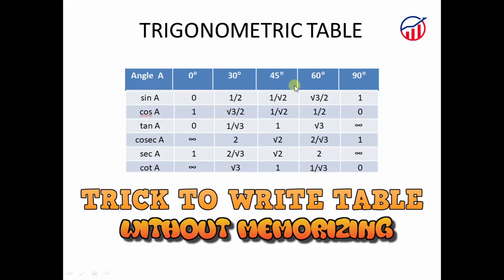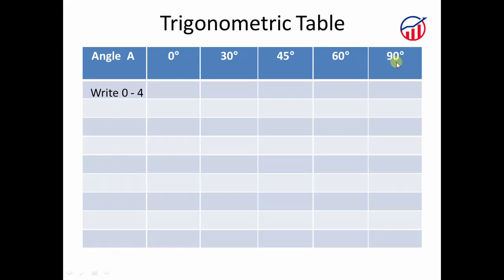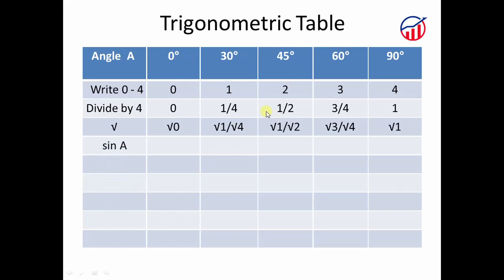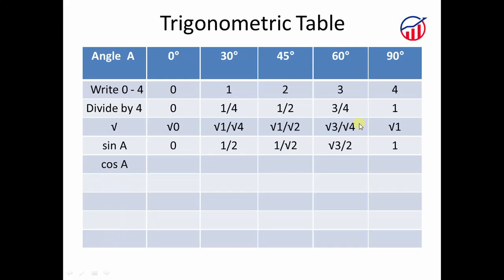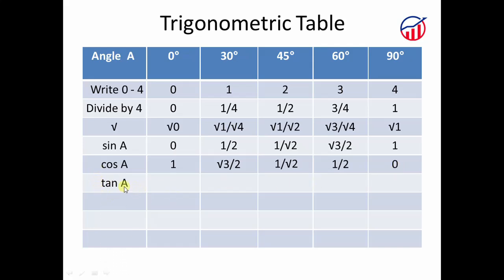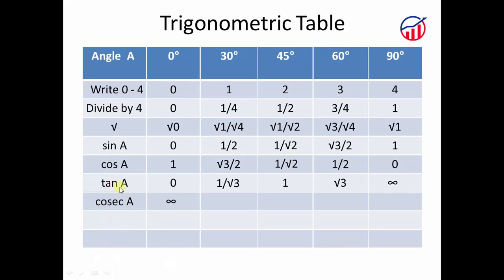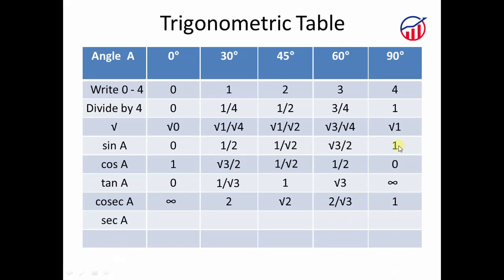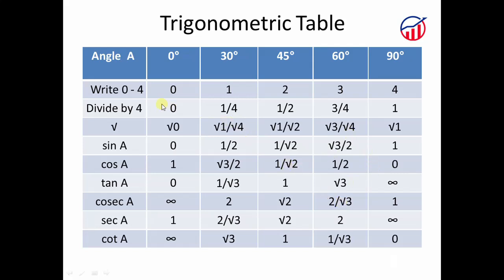How to remember trigonometric table without studying (Trick)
Ultimate Guide to Mastering Trigonometry Tables: Tips, Tricks, and Shortcuts
Welcome to our comprehensive guide on mastering trigonometry tables! If you're a student preparing for exams or just someone looking to brush up on your math skills, you've come to the right place. In this video, we'll cover everything you need to know about trigonometric tables, from basic concepts to advanced tricks, ensuring you understand and memorize the values of sine (sin), cosine (cos), tangent (tan), secant (sec), cosecant (cosec), and cotangent (cot) for the key angles 0°, 30°, 45°, 60°, and 90°.

What is a Trigonometry Table?
A trigonometry table lists the values of trigonometric functions such as sin, cos, tan, sec, cosec, and cot for specific angles. These tables are essential tools in mathematics, especially in trigonometry, geometry, and calculus. They help in solving various problems related to right-angled triangles and circular functions.

Why Learn Trigonometry Tables?
Learning trigonometry tables is crucial for several reasons:

Exam Preparation: For students in class 10 and class 11, trigonometry tables are a staple in math exams.
Quick Calculations: They allow for quick calculations in problems involving trigonometric functions.
Foundation for Advanced Topics: Understanding these tables provides a solid foundation for more advanced topics in mathematics and science.

Basic Trigonometric Functions and Their Values

Sine (sin) Values:
sin 0° = 0
sin 90° = 1
Cosine (cos) Values:
cos 0° = 1
cos 90° = 0
Tangent (tan) Values:
tan 0° = 0
tan 30° = 1/√3
tan 90° = Undefined
Secant (sec) Values:
sec 90° = Undefined
Cosecant (cosec) Values:
cosec 0° = Undefined
cosec 30° = 2
cosec 45° = √2
cosec 60° = 2/√3
cosec 90° = 1
Cotangent (cot) Values:
cot 0° = Undefined
cot 30° = √3
cot 45° = 1
cot 60° = 1/√3
cot 90° = 0
Trigonometry Table Tricks and Tips
Trick 1: Understanding Symmetry
One of the most effective ways to remember trigonometric values is by understanding the symmetry in the unit circle. Notice how the values of sine and cosine for complementary angles (angles that add up to 90°) are related. For example, sin(90° - θ) = cos(θ).

Trick 2: The Hand Trick
For angles 0°, 30°, 45°, 60°, and 90°, you can use your hand to quickly determine the sine and cosine values. Spread out your hand and number your fingers from 0 to 90 in increments of 30. To find sin(θ), fold the corresponding finger and count the remaining fingers to the left, then take the square root of that number and divide by 2. For cos(θ), count the fingers to the right, take the square root of that number, and divide by 2.

Trick 3: The 1-2-3 Trick
This trick is particularly useful for quickly recalling the sine values.

Trick 4: The Reciprocal Trick
Remember that sec, cosec, and cot are reciprocals of cos, sin, and tan, respectively. So, if you remember the values for sin, cos, and tan, you can easily find the values for sec, cosec, and cot. For instance, if sin(30°) = 1/2, then cosec(30°) = 2.

Trick 5: The Magic Hexagon
The Magic Hexagon is a visual tool that helps you understand the relationships between the six trigonometric functions. Drawing this hexagon and labeling the sides with the trigonometric functions can help you quickly recall the values and relationships.